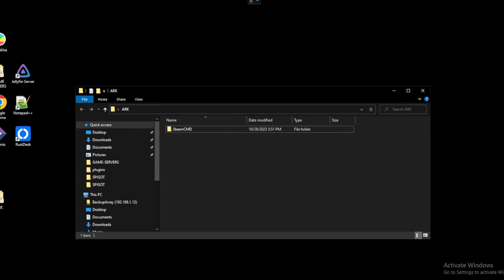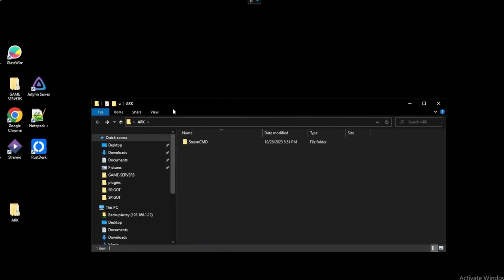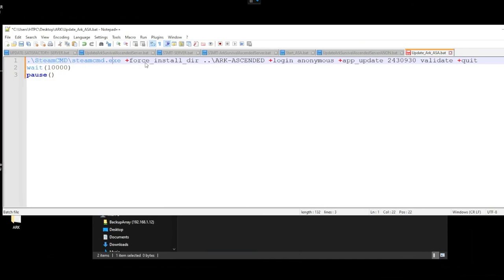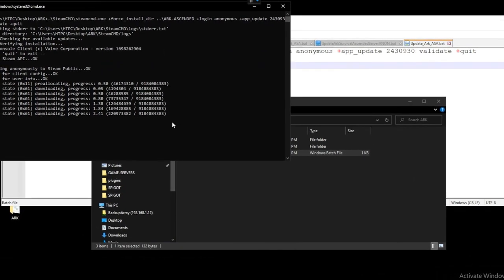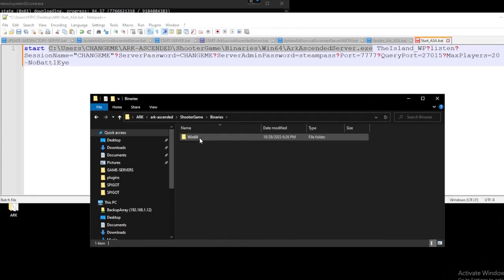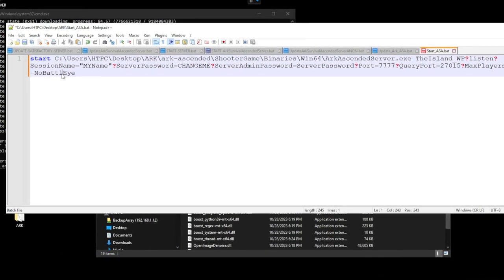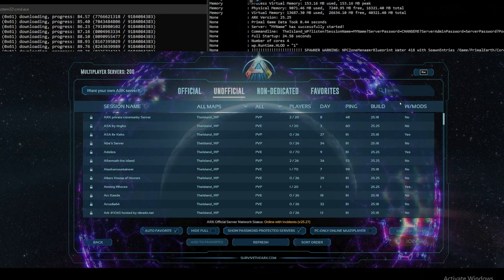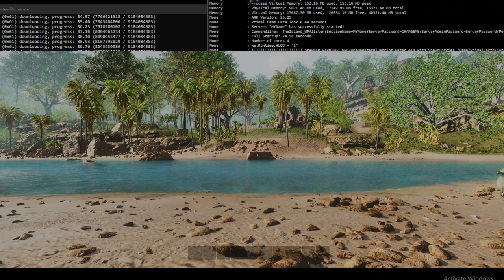Ark: Survival Ascended Private Non-Official SteamCMD Dedicated Server Setup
How to install Ark: Survival Ascended Dedicated Server using SteamCMD on Windows

Update Command:
.\SteamCMD\steamcmd.exe +force_install_dir ..\ARK-ASCENDED +login anonymous +app_update 2430930 validate +quit
wait(10000)
pause()

START COMMAND:
start C:\Users\CHANGE-ME\ShooterGame\Binaries\Win64\ArkAscendedServer.exe TheIsland_WP?listen?SessionName="CHANGE-ME"?ServerPassword=CHANGE-ME?ServerAdminPassword=CHANGE-ME?Port=7777?QueryPort=27015?MaxPlayers=20 -NoBattlEye
exit

All playlists    / audiolibraryen
Attribution required    • Attribution required